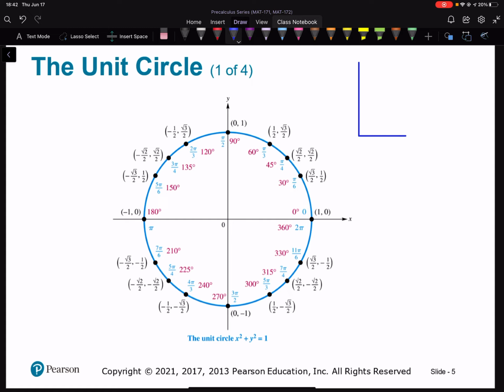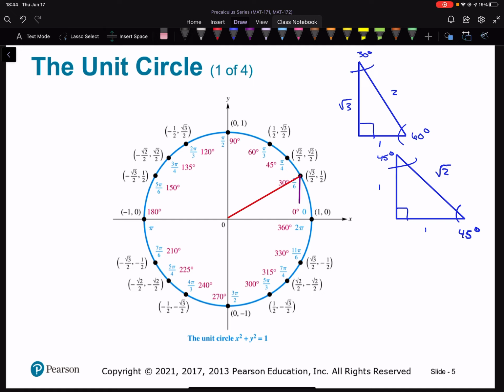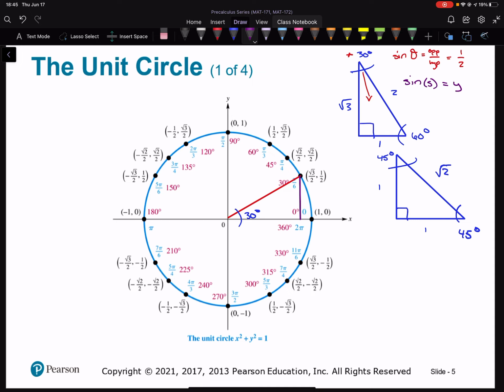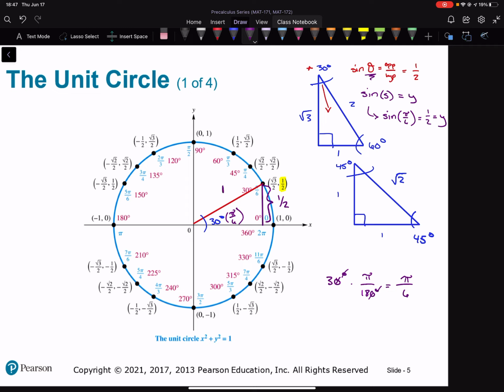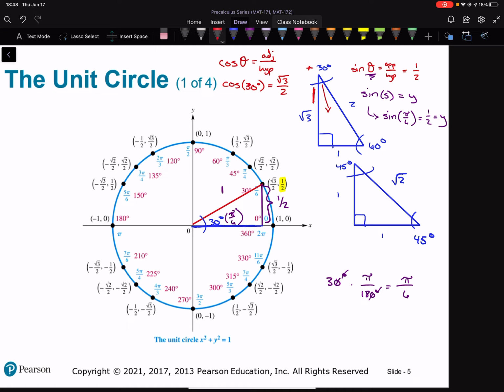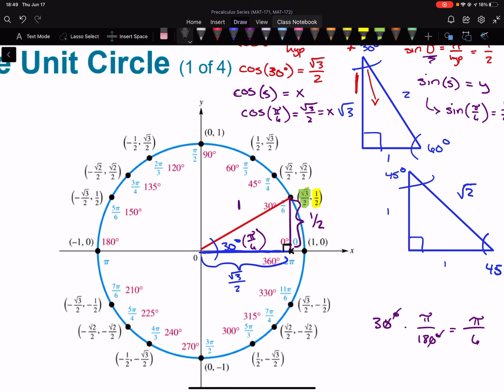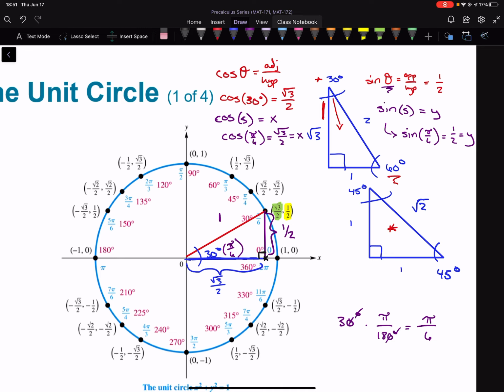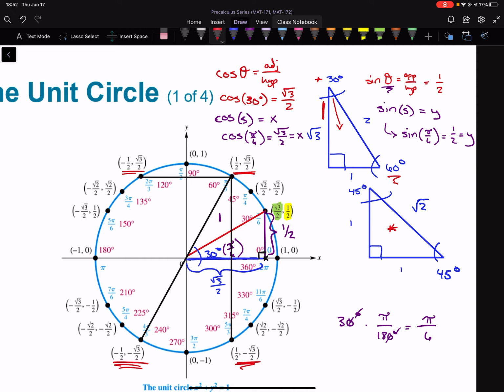Unit Circle Concepts (30-60-90 and 45-45-90 Triangles, Circular Functions and more)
This video is provides some connections between various topics concerning the unit circle and trigonometric function properties. (from MAT-171 section6.2)